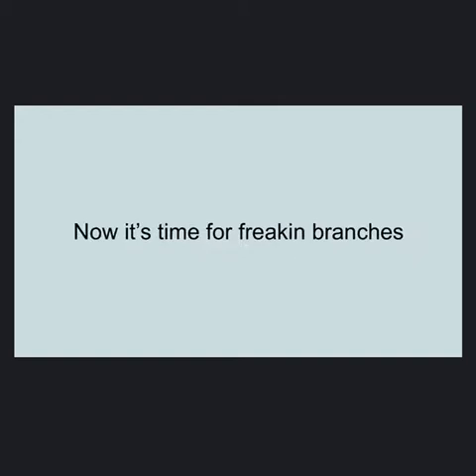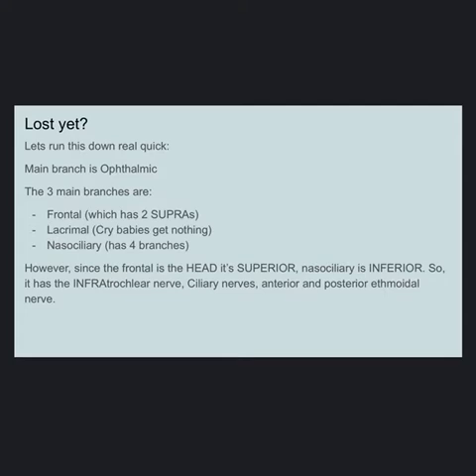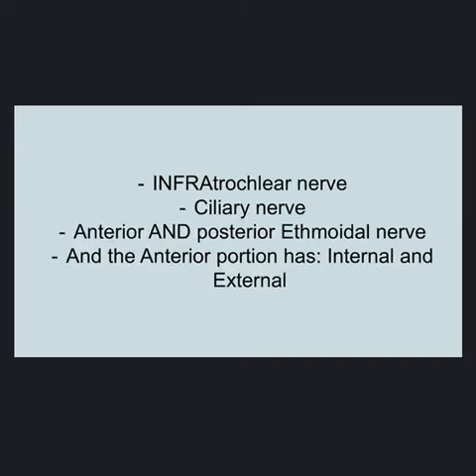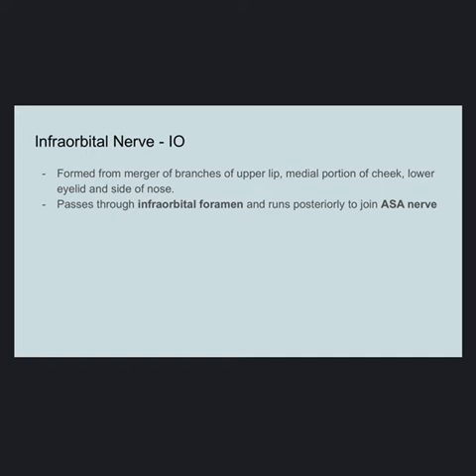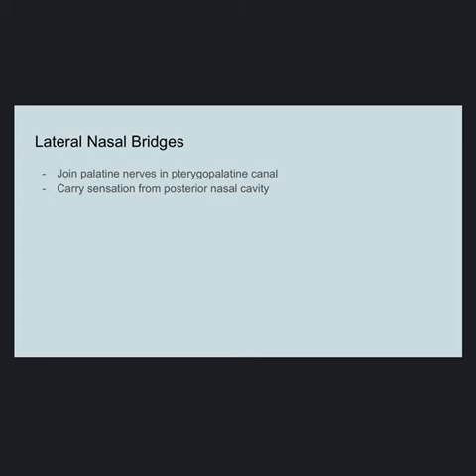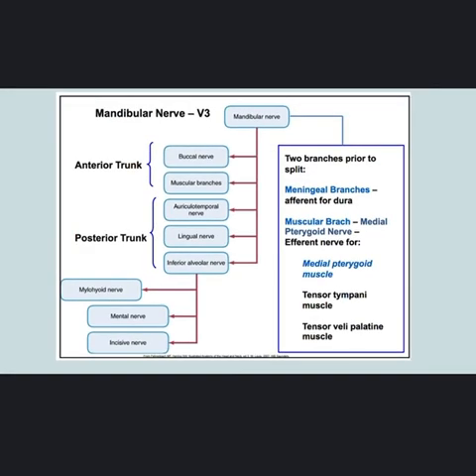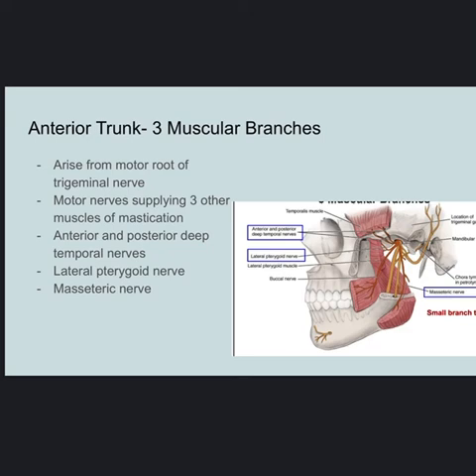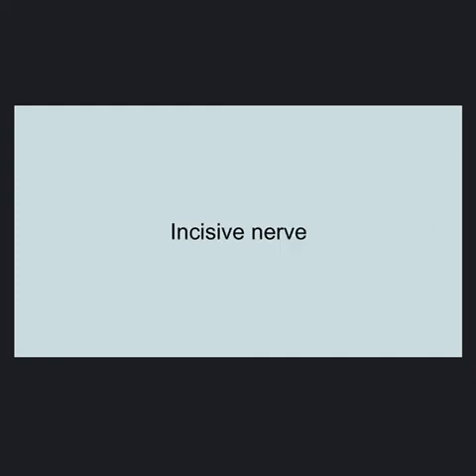Freakin branches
The app I use to record deleted the first part of my video which was a review, so I will update just a review as well.